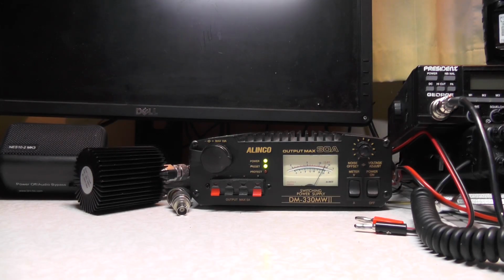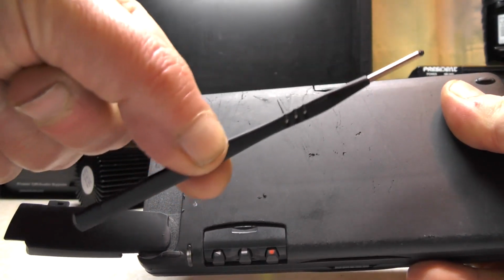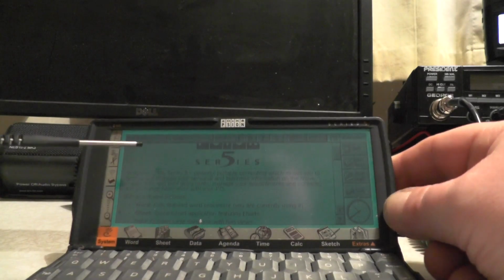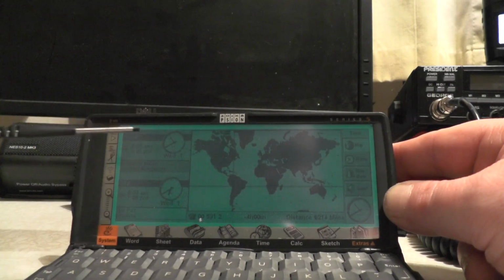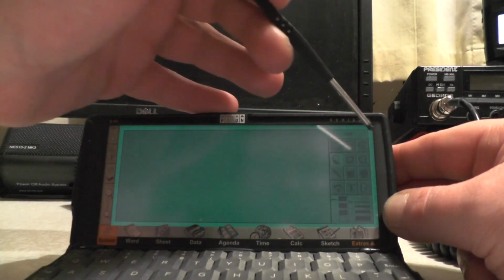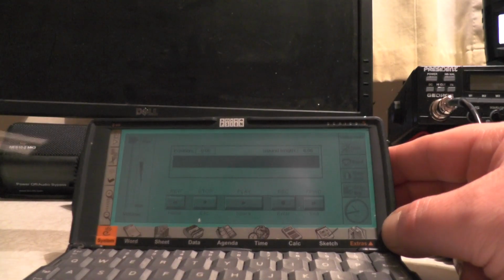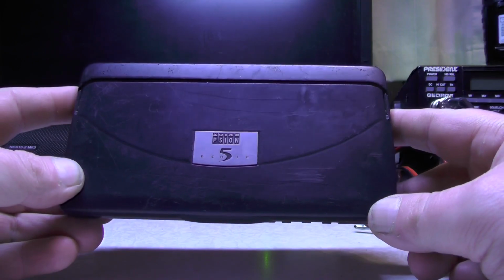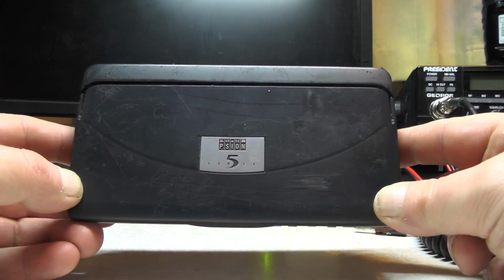Vintage Fridays PSION 5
In this weeks video we look at a vintage psion 5 PDA from the 90's
The screen is very hard to film so hope it comes out on the camera